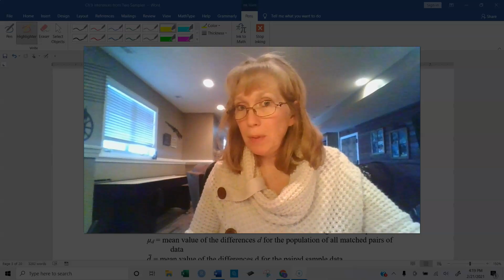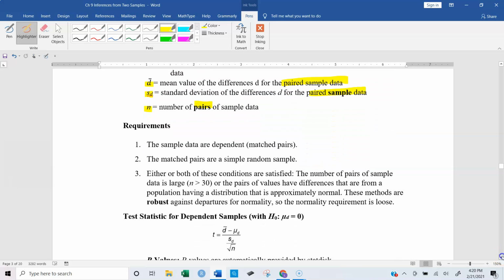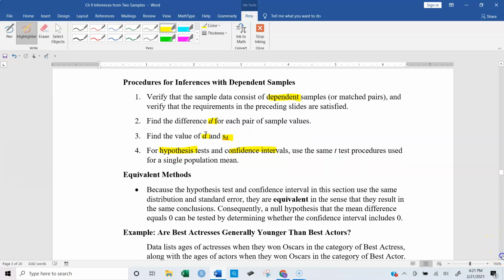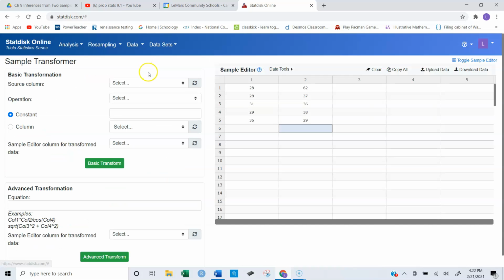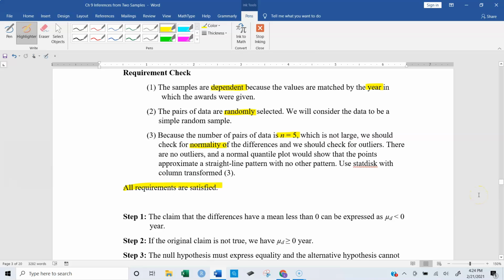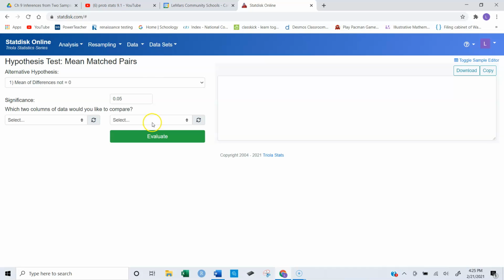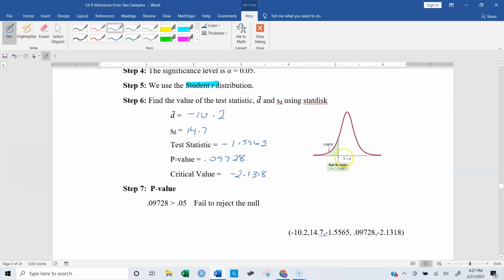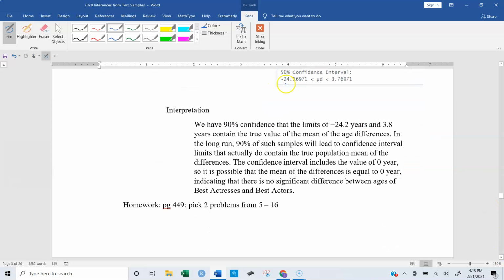prob stats 9.3